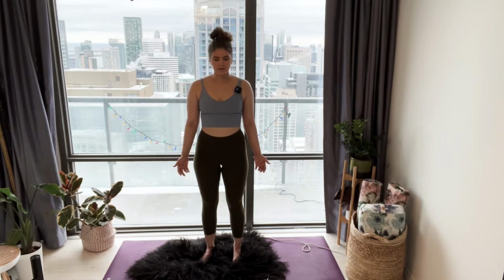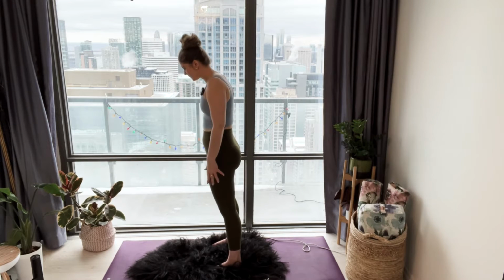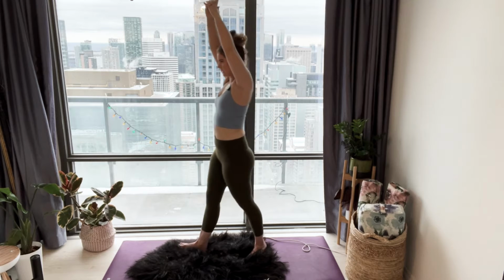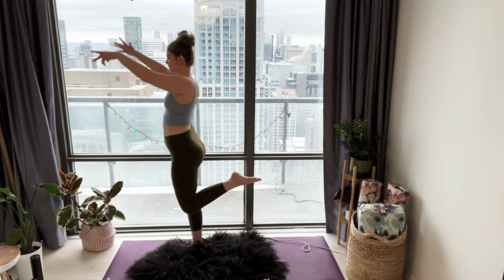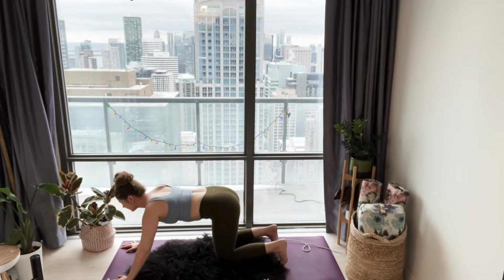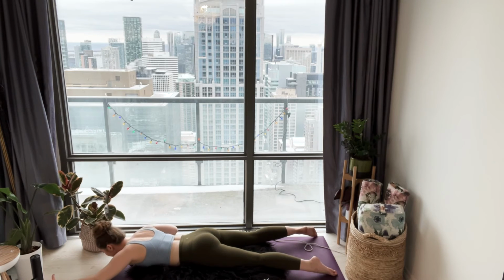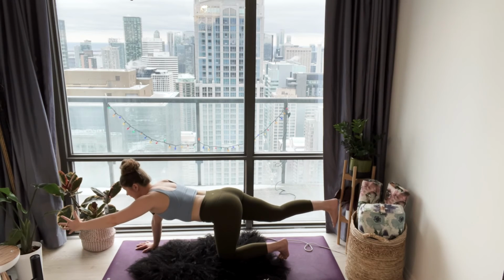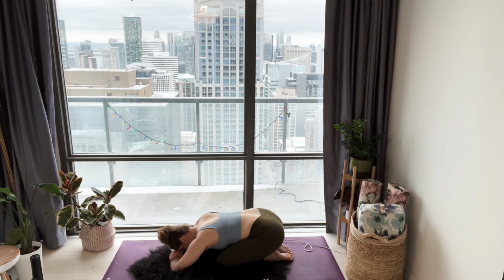10 minute Flow with Bird Dog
10 minute Yoga flow for better posture. Strengthen your back with this flow and improve your posture! Mindfully flow with your breath with opposite arm and leg movements.

About Me!
Hello, hello! My name is Breanna, and I have had the privilege of teaching for over nine years; I am an E-RYT 500 hr instructor and Yoga Therapist. I have a passion for empowering my students to learn and harness the benefits that yoga has to offer. As you may have noticed, students often love me for my soothing voice and wealth of knowledge.

If you are considering using yoga to assist with physical or emotional healing, feel free to contact me via email to book a free consultation to see if yoga therapy can support you. As a yoga therapist, I work with many specialized populations with clients one-on-one.

Let’s Connect!